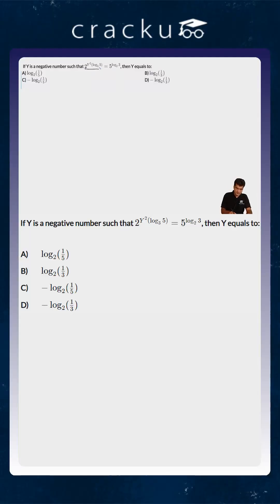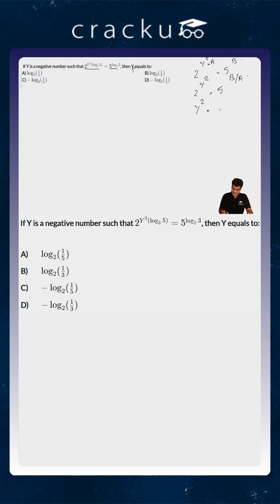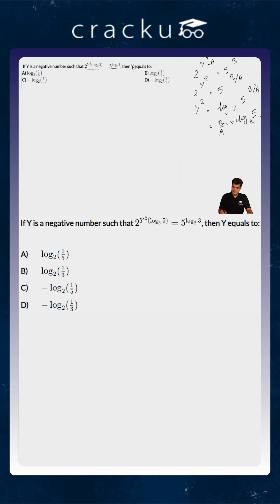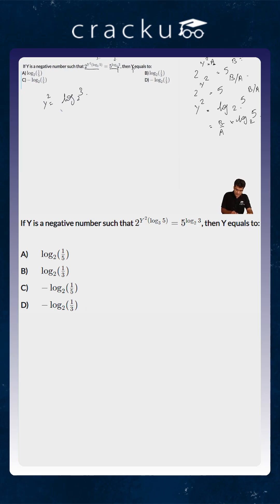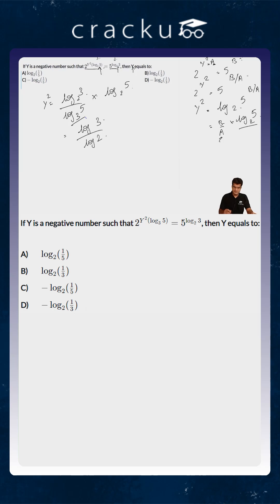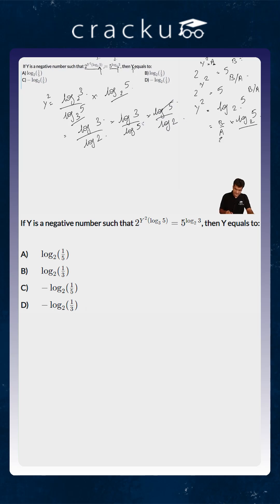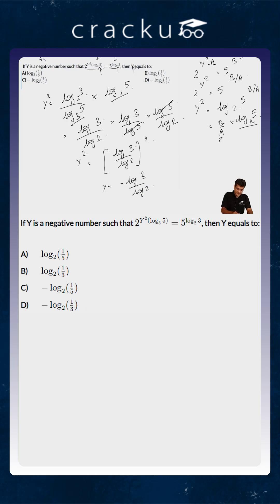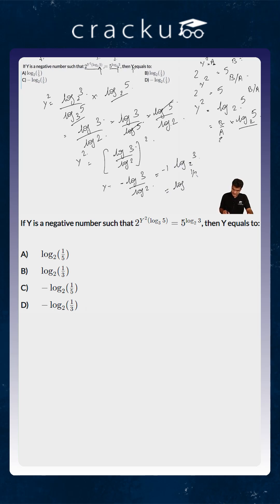If Y is a negative number such that 2Y2(log⁡35)....#77| CAT previous year question